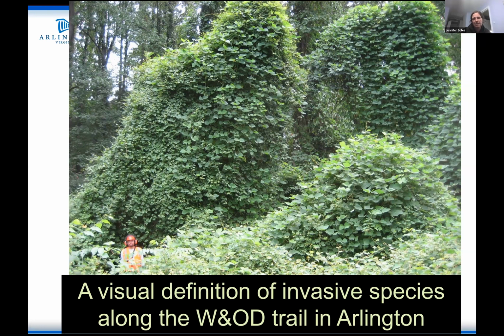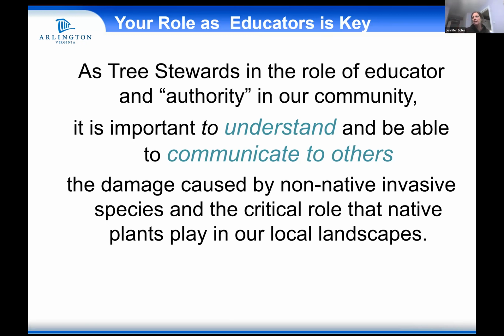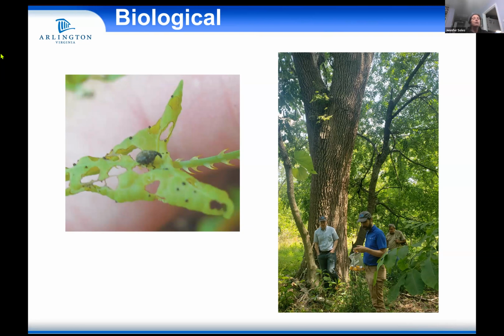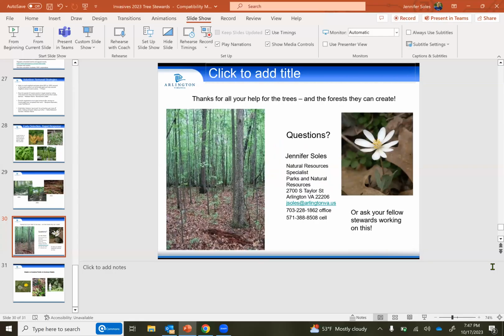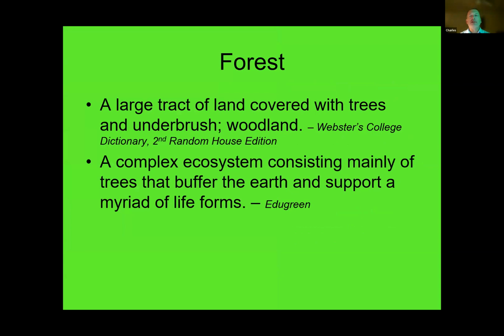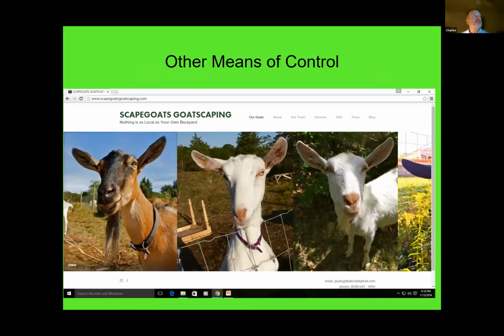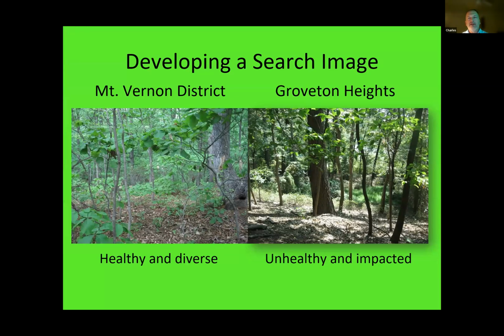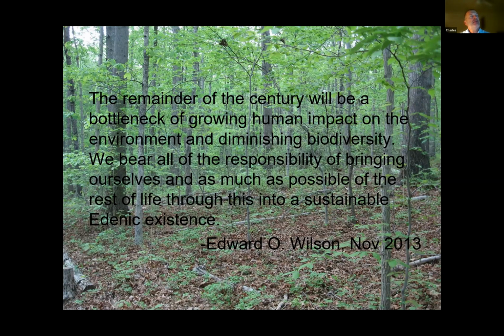Invasive Trees and Plants/Forest Ecology: TreeSteward Training Oct. 17, 2023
TreeStewards of Arlington and Alexandria
Training of October 17, 2023
Part 1 – Invasive Trees and Plants with Jen Soles
Part 2 – Forest Ecology with Charles Smith